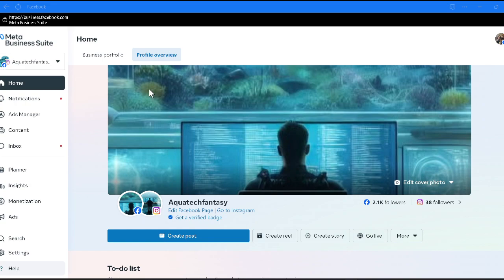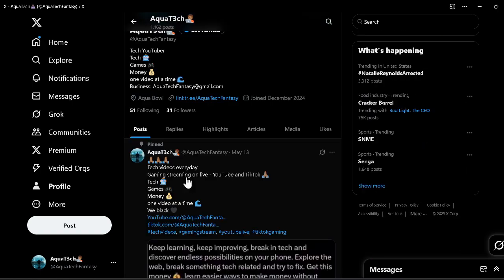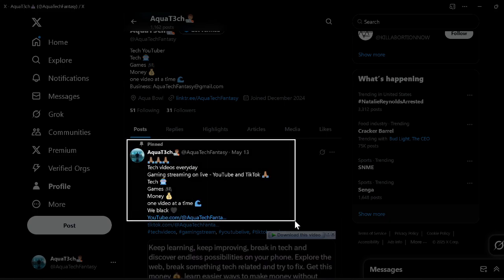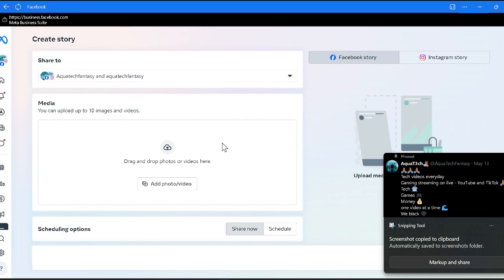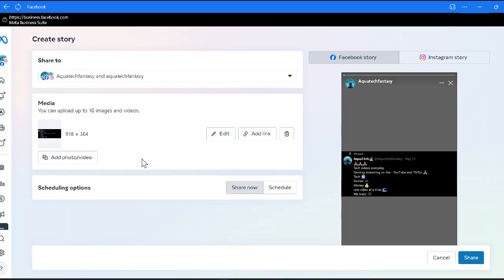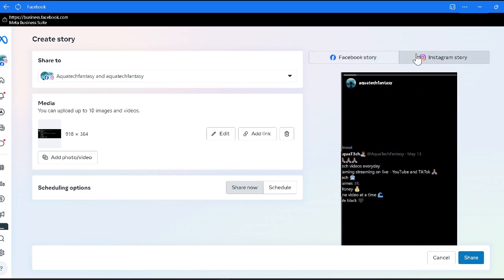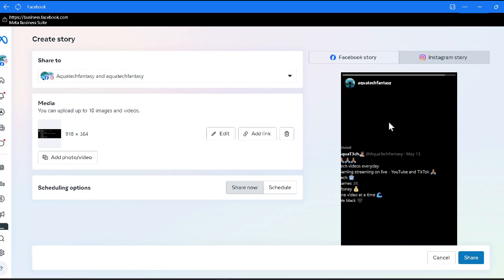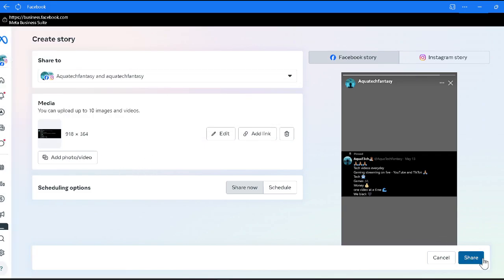📲 How to Copy and Paste to Instagram Story and Facebook Story at the Same Time | AquaTechFantasy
In this video, I’ll show you how to quickly copy and paste content into both your Instagram Story and Facebook Story at the same time. This is a super easy way to save time and share across platforms without repeating steps. Perfect for creators, small businesses, or anyone looking to streamline their social media workflow.